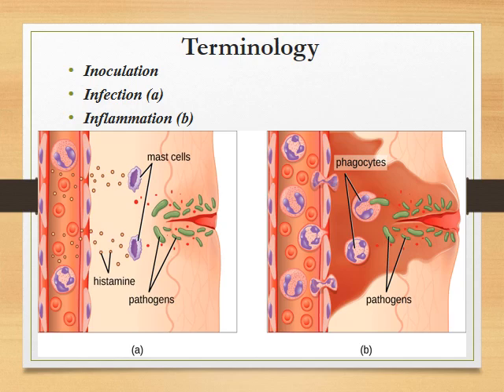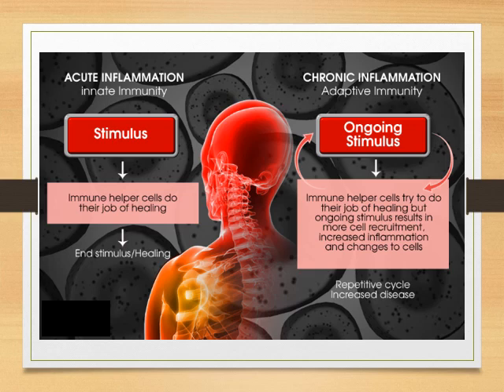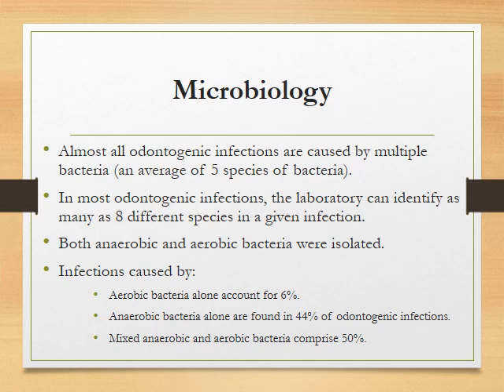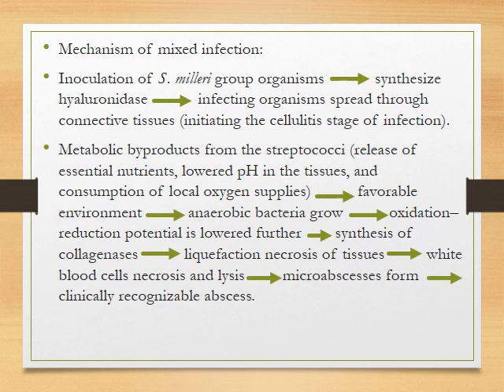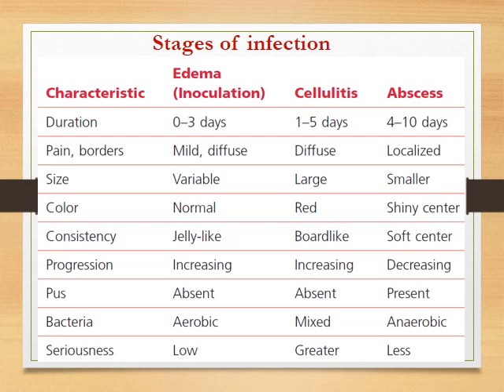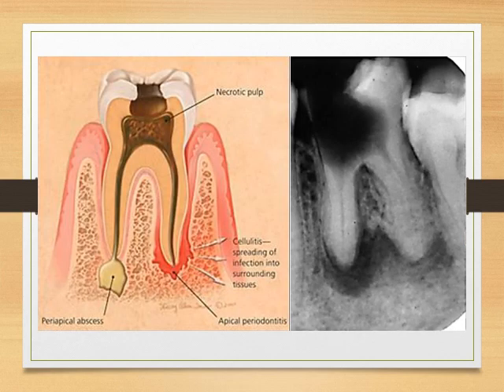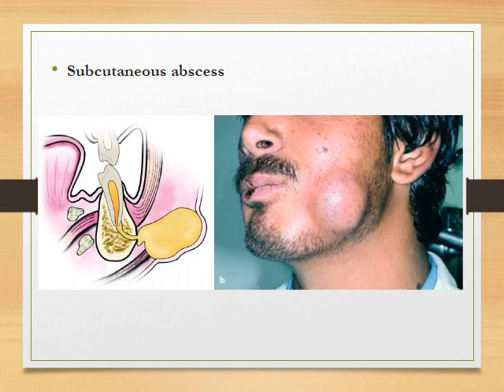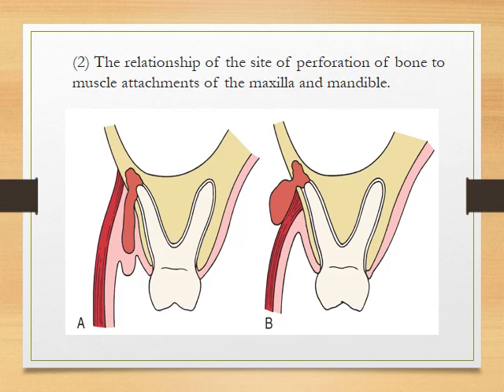Odontogenic infections Part 1 DR NOOR SAHBAN FOURTH GRADE